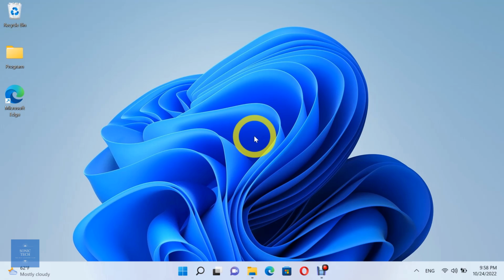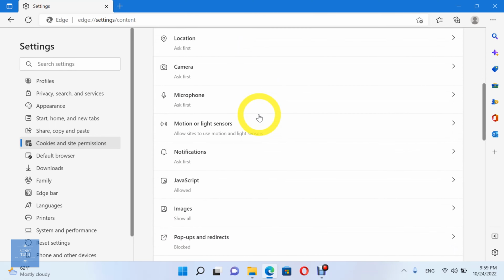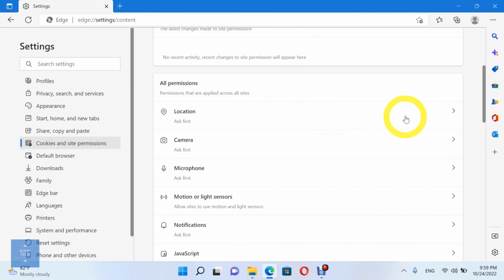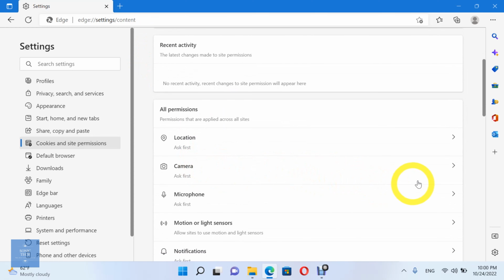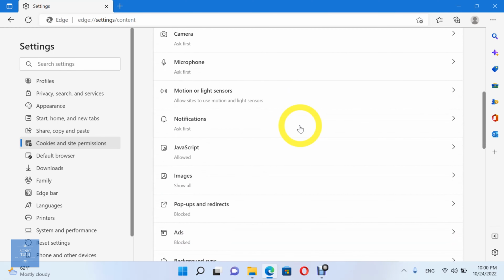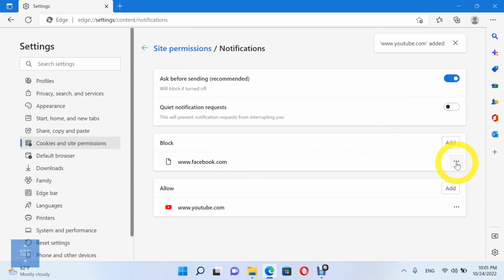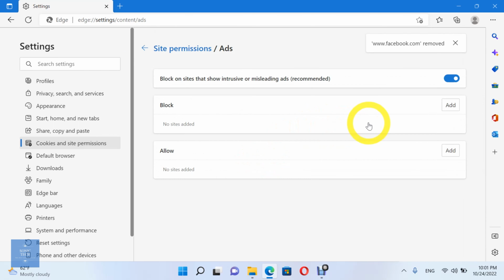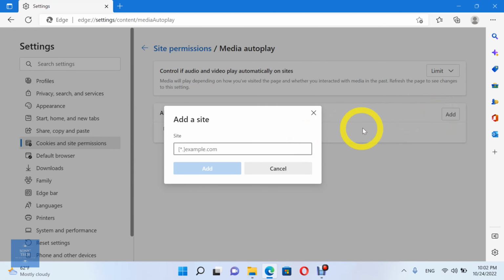How to Manage Permissions & Data Stored Across Sites on Microsoft Edge Browser | Secure Your Data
Worried about the data and permissions stored across different sites on your Microsoft Edge browser? Look no further! In this video, I'm going to show you how to review and manage access for every website that you've visited, so you can stay in control of your data privacy.

Learn how to use Microsoft Edge's advanced security features and make sure that only the websites you trust have access to your information. Get ready to take charge of your online security!

Microsoft Edge is a cross-platform web browser developed by Microsoft. It was first included in Windows 10 and Xbox One in 2015, and it was later ported to other platforms as a fork of Google's Chromium open-source project: Android and iOS, macOS, older Windows versions (Windows 7 and later), and, most recently, Linux. It was designed to be the successor to Internet Explorer (IE).

00:00 Intro
00:12 Location Permission
02:00 Camera Permission
02:30 Notification Permission
03:40 Ads Permission
04:05 Media Autoplay Permission
04:53 Outro